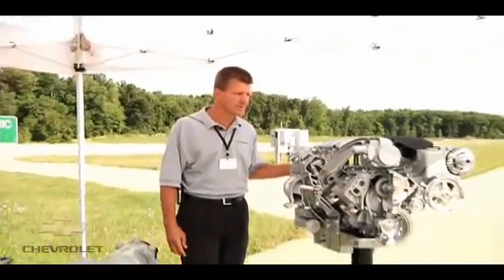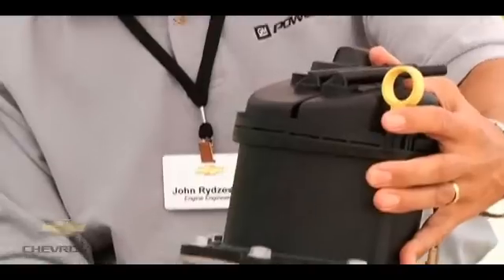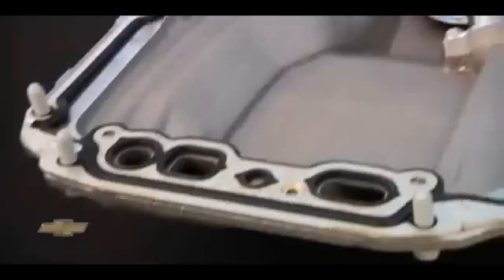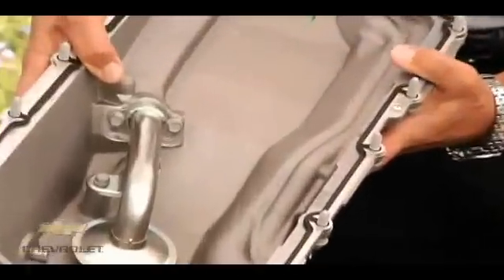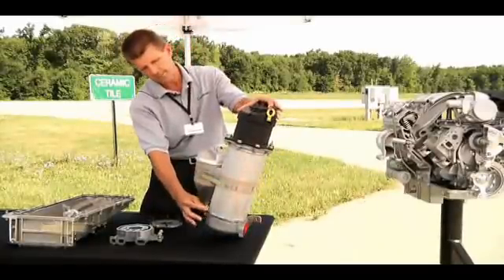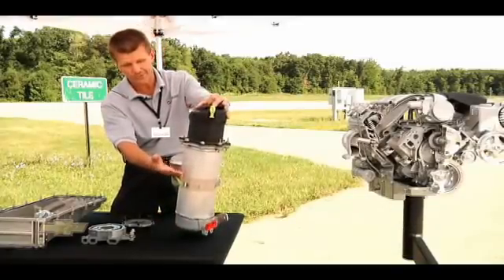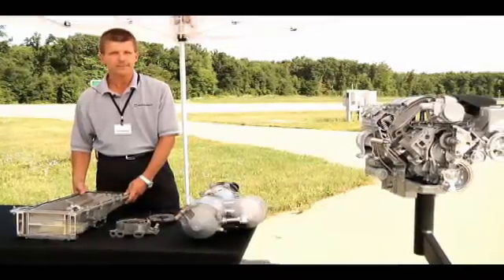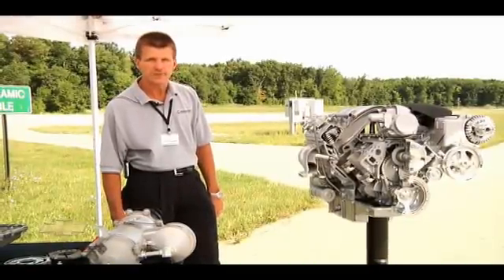2010 Chevy Corvette Grand Sport LS3 dry sump lubrication system explained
Engineer for Chevrolet engines explains the unique lubrication system for the 2010 Chevrolet Corvette Grand Sport (manual coupe model) that increase g capabilities. The dry sump system is also found on the Z06 and ZR1 Covettes. Highlights include a review of the reservoir and engine differences including crank, oil pan and oil pump.